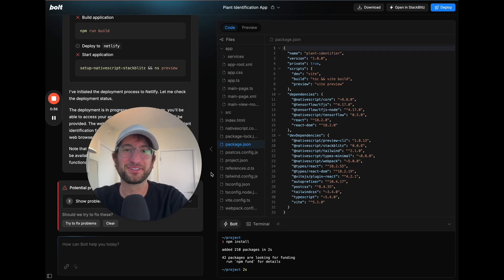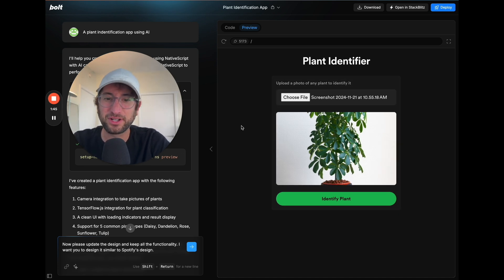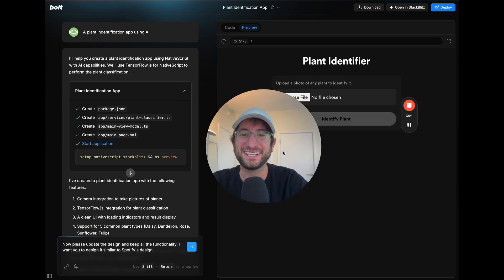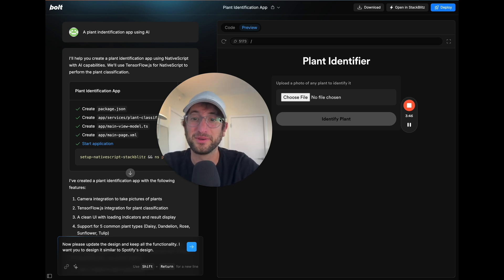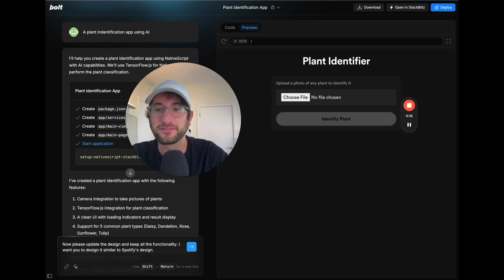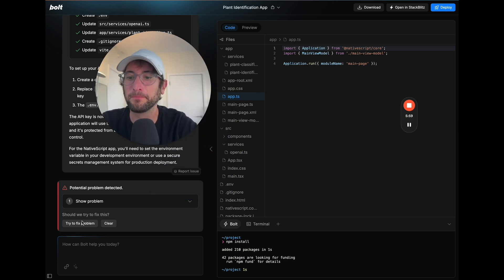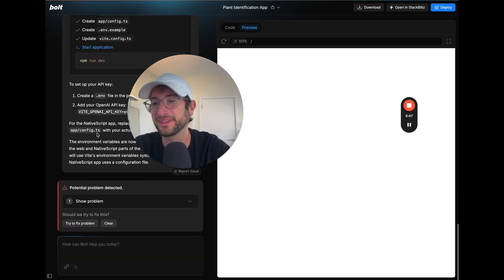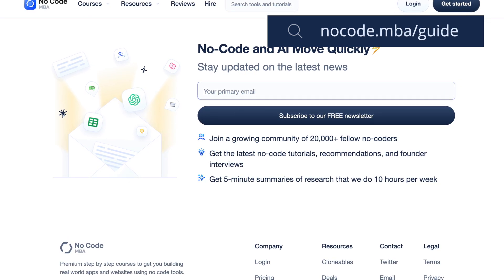6 essential BOLT AI tips beginners NEED to know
In this video, learn 6 essential tips to build better apps using Bolt AI.

Whether you’re new to the platform or looking to enhance your skills, these quick tips will save you time and help you build apps more effectively.

✅ What you’ll learn:

- How to improve app designs with a simple prompt.
- How to work around outdated API models in Bolt.
- The best way to handle disagreements with the AI.
- Using Bolt’s chatbot to navigate and edit code easily.
- Leveraging Bolt’s auto-resolve feature to fix common issues.
- Crafting better prompts with examples for more accurate results.

Each tip includes practical examples from a plant identification app built with Bolt AI.